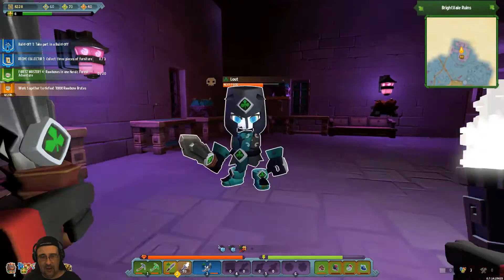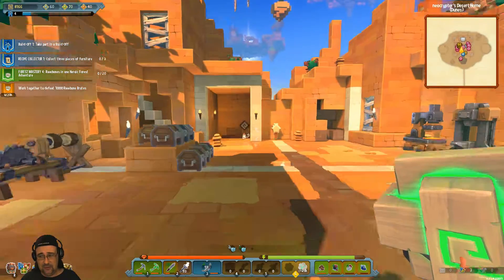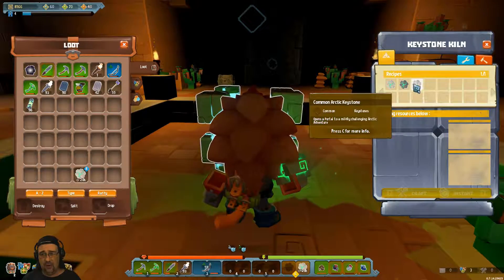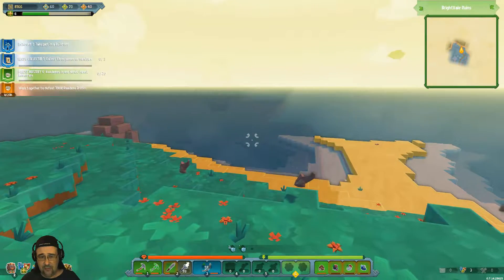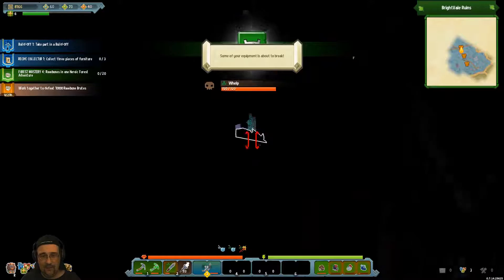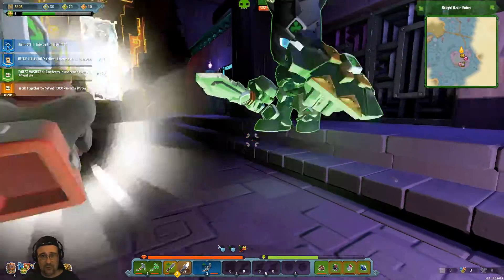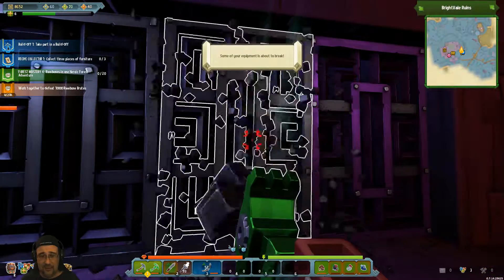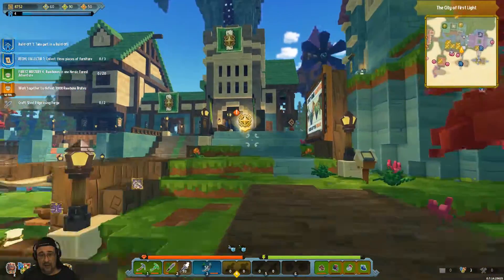A Look at Skysaga Alpha 7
Today we are taking a look at Skysaga: Infinite Isles which is currently in alpha. Skysaga is a voxel based crafting adventure game. Unlike a lot of the games like this out there, there are quests, pvp arena's and many things other then mining and gathering resources to keep you busy for a while to come.

▼ Links

▼ Join Freedom!

 Great tools to get your youtube career or hobby going awesome  community and so much more!

The Gimp Looking for a great server host? I recommend Host Havoc I've been with them for almost a year and I love the service. The very few times I've had to contact support for anything they have responded within an hour pretty impressive IMO